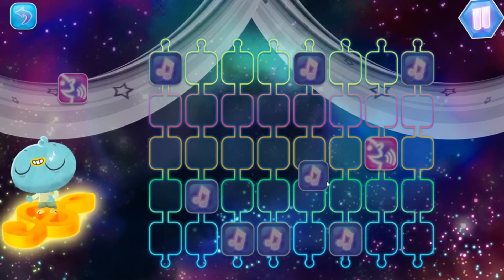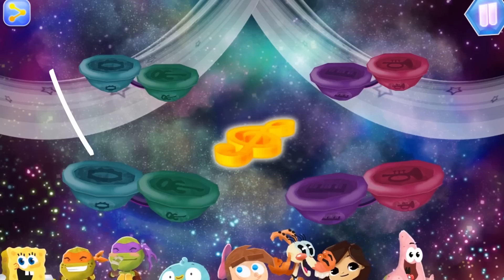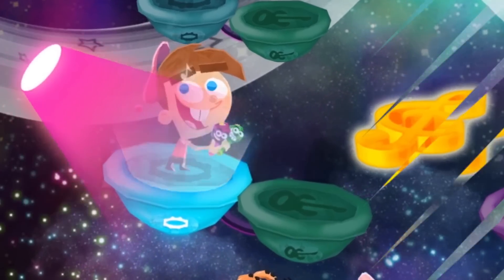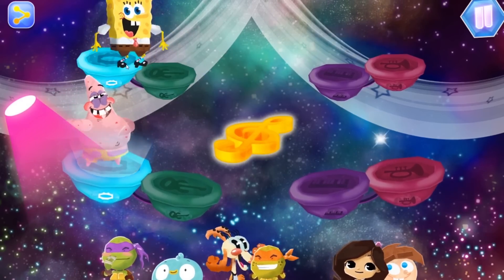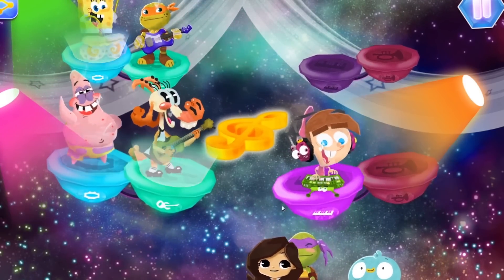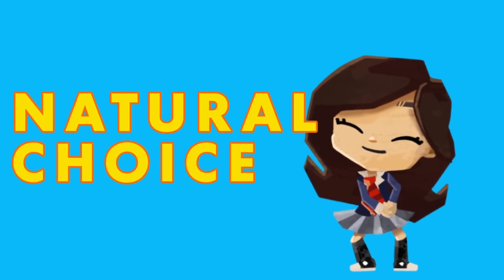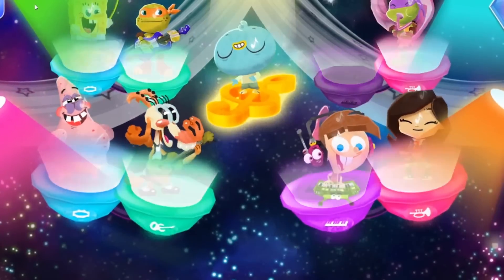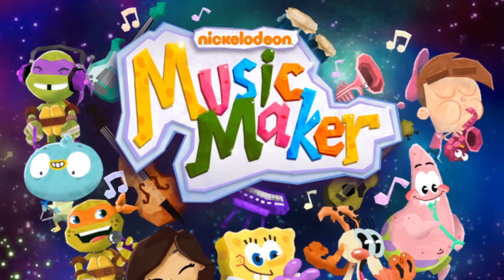NickGamer | How To Make The Best Nick Band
Always wanted to hear Patrick play the Belly Bongos? Get the inside scoop on how to create a musical masterpiece with your favorite Nick characters!